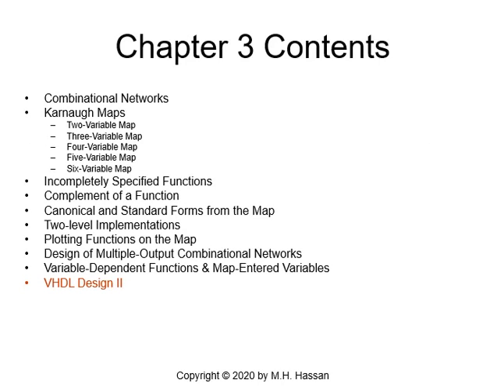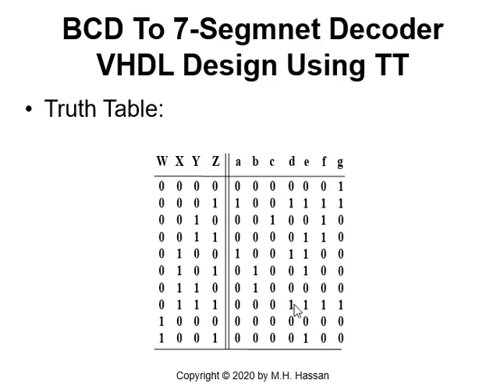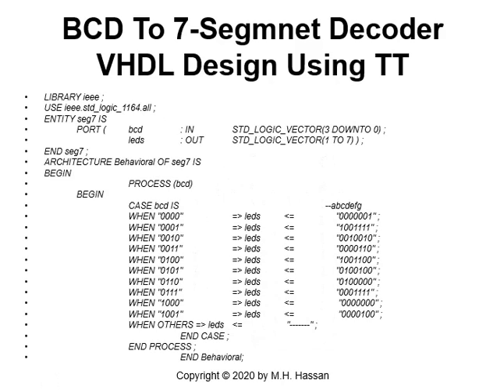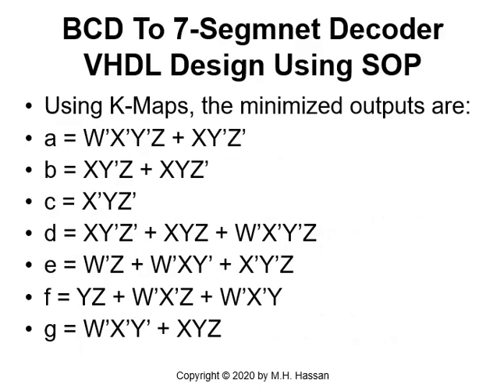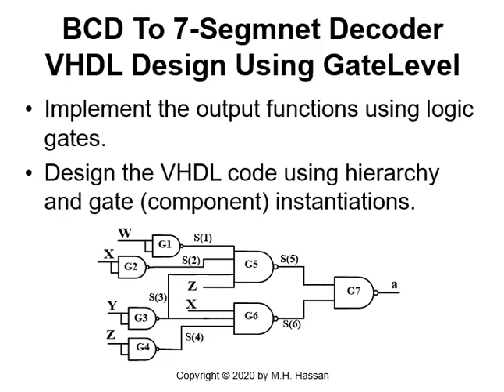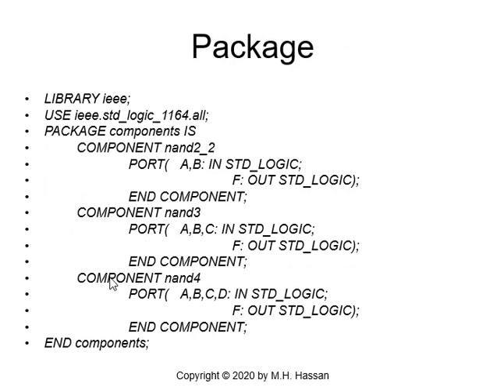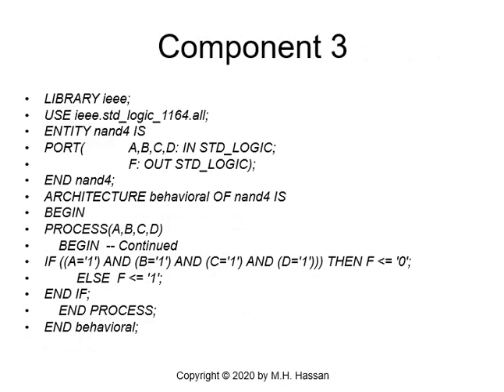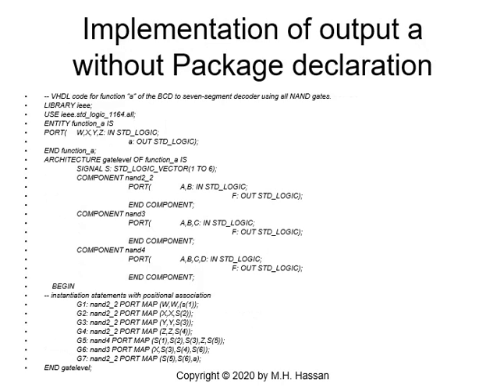VHDL Design II, Combinational Networks, Digital Logic Design, TheEngineeringDoctor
VHDL Design II, Switching Functions Implementation, Hierarchy, Component Declaration, Package Declaration, Design of BCD to 7 segment display converter.